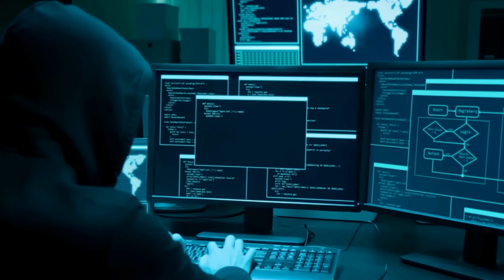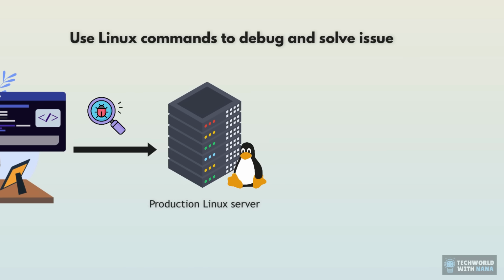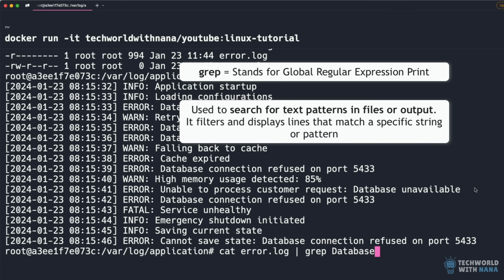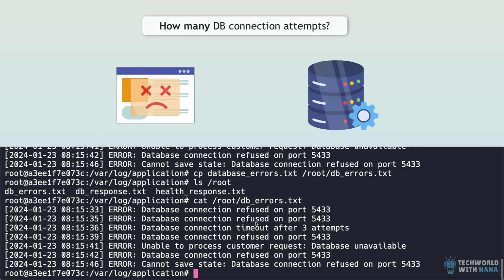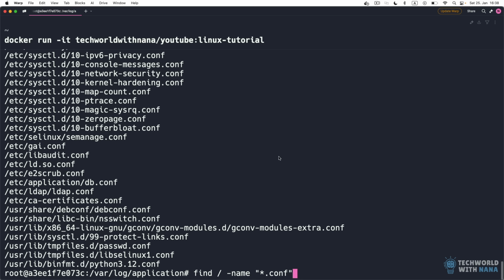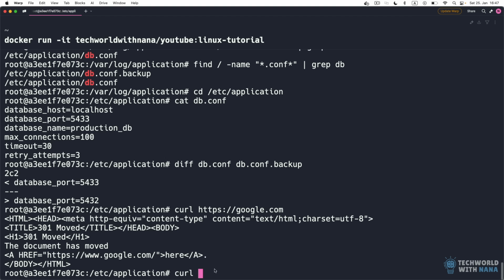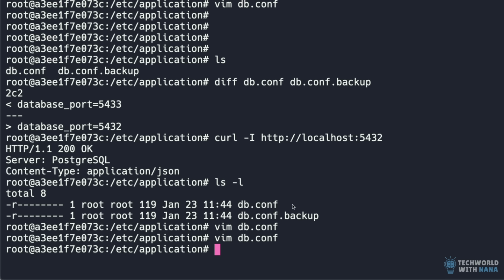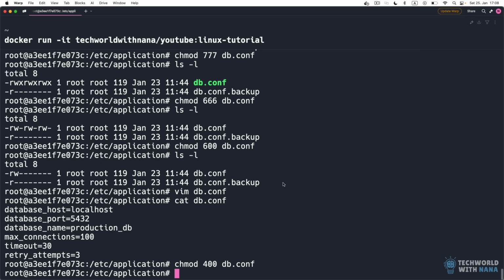20% of Linux Commands You'll Use 80% of the Time (Real-World Example)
Learn how to transform the intimidating terminal into your superpower with a real-world scenario! Hands-On Linux Commands Tutorial for DevOps Engineers, Developers and Beginner SysAdmins that want to learn some of the key Linux Commands

I'll guide you through essential Linux commands by solving a real-world debugging scenario. You'll discover how to navigate the file system, examine logs, search for files, compare configurations, and edit files—all while troubleshooting why an application can't connect to its database.

No prior Linux knowledge required! Includes a downloadable cheat sheet to reinforce your learning.

▬▬▬▬▬▬ How to follow along with a non Linux machine? 🧑🏻‍💻  ▬▬▬▬▬▬
3) Start as Docker container with this command: docker run -it [docker image]

00:00 - Intro
00:25 - How to follow along
00:49 - Set up Linux Environment
02:24 - Command 1: uname
03:53 - Command 2: pwd
04:13 - Command 3: cd
04:49 - Command 4: ls
05:48 - Command 5: cat
06:21 - Command 6: grep
08:25 - Command 7: cp
10:11 - Command 8: wc
11:50 - Command 9: find
15:29 - Command 10: diff
16:44 - Command 11: curl
18:13 - Command 12: vim
21:00 - Command 13: chmod